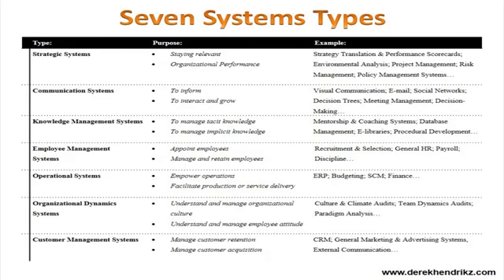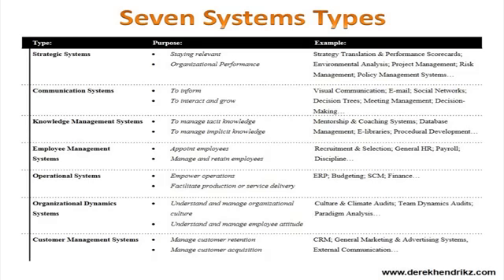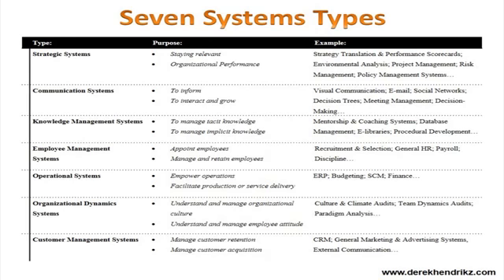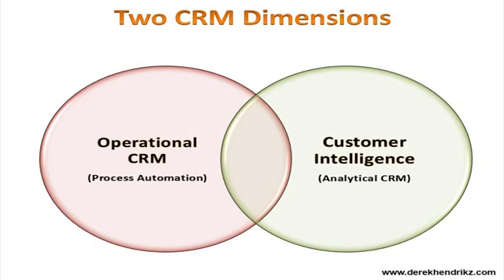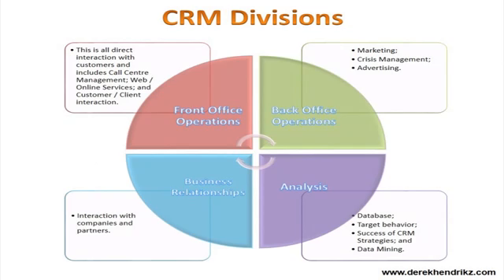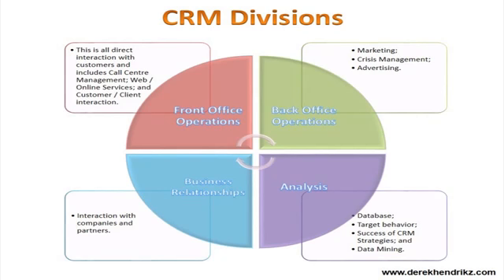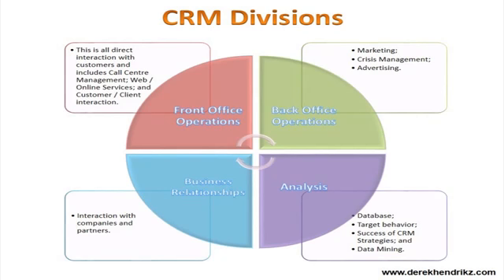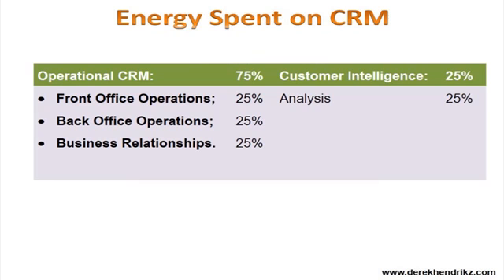4 Customer Relationship Management CRM 3 video